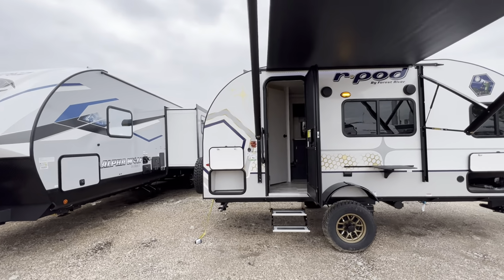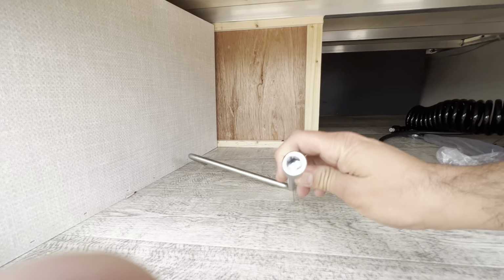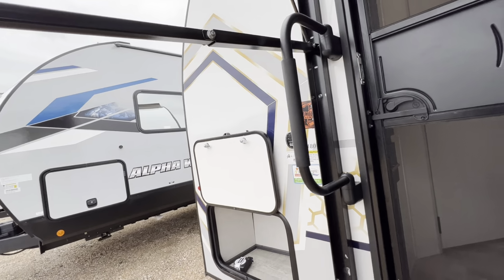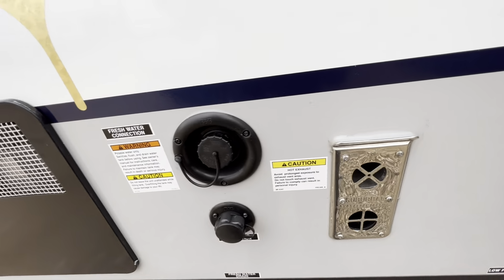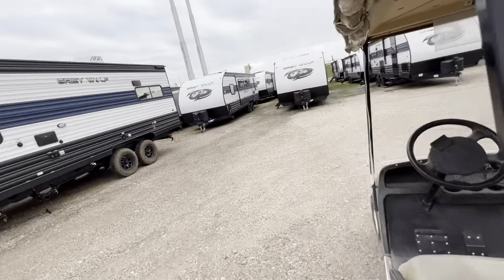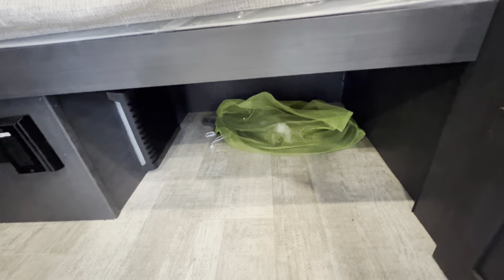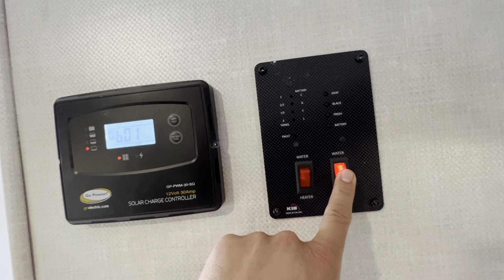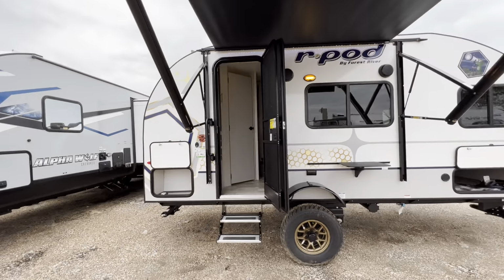2023 Forest River R-Pod 180 BEAST MODE Rear Bath Travel Trailer